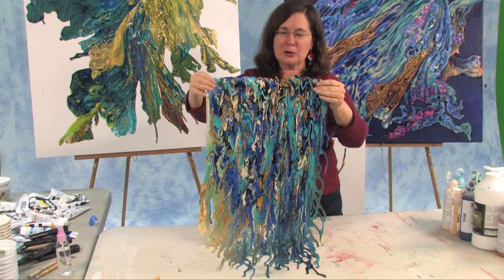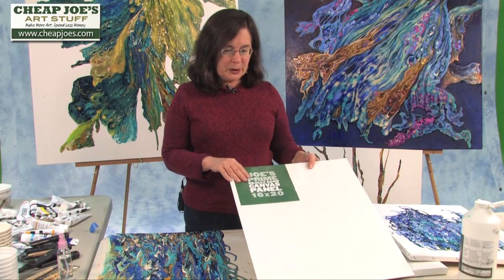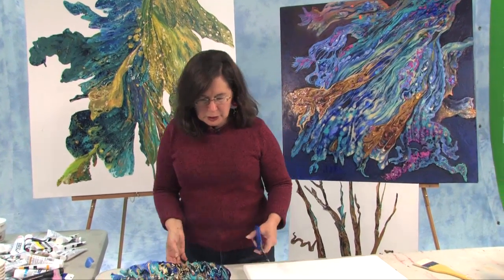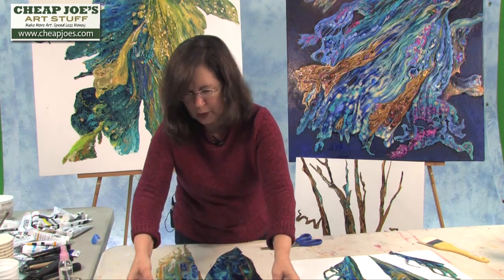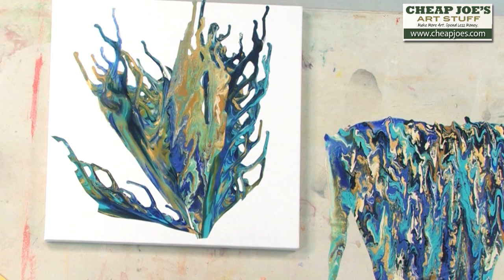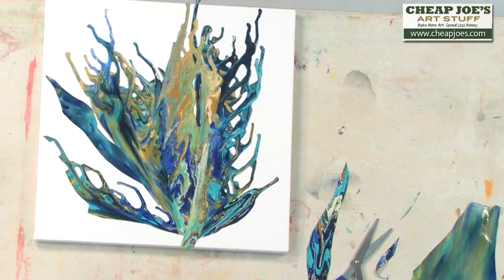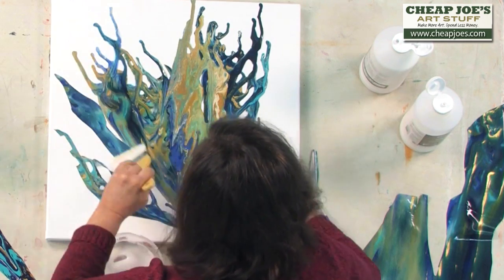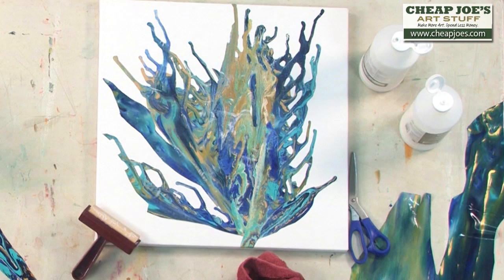Debbie Arnold- Collaging with Poured Acrylic Skins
Acrylic Artist Debbie Arnold explains how she uses the various acrylic skins she has created from pouring different Liquitex Acrylic Mediums and Golden Fluid Acrylic paints together. The purpose in creating the skins is to use them to produce a finished collage. This Intuitive process is exciting every step of the way. From the techniques, such as dripping, plastic wrap texturing,and sculpting, to dissecting the poured skins to then integrate them on canvas to complete the painting. Debbie will explain the final step in her Intuitive Collaging Process.